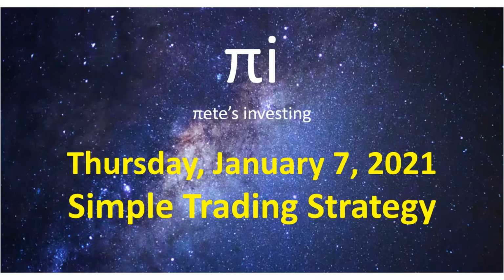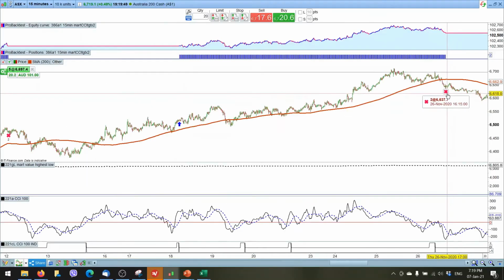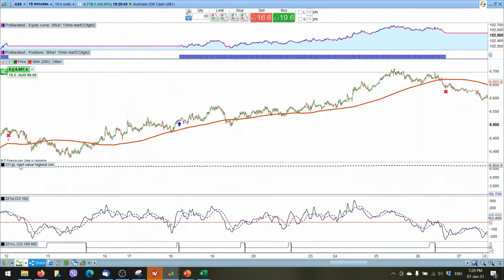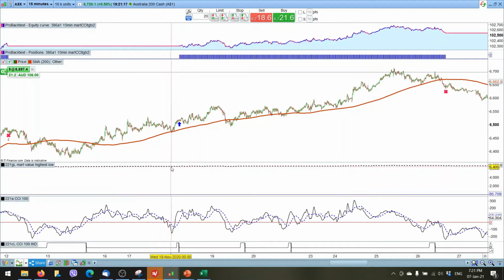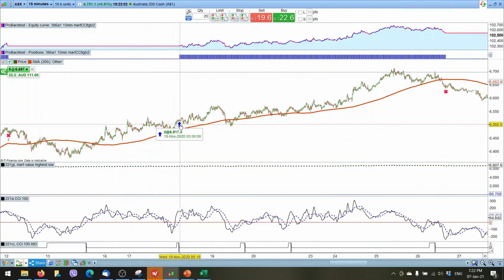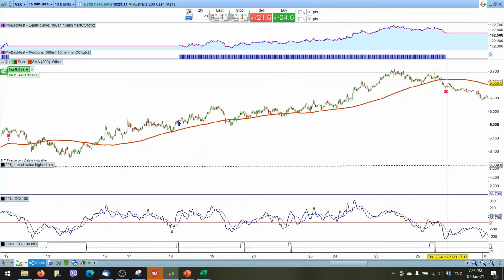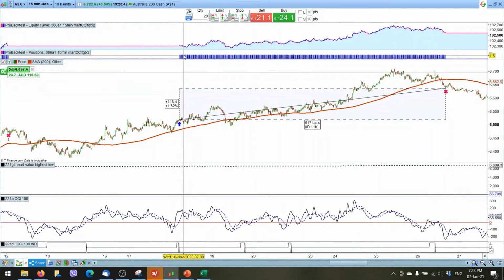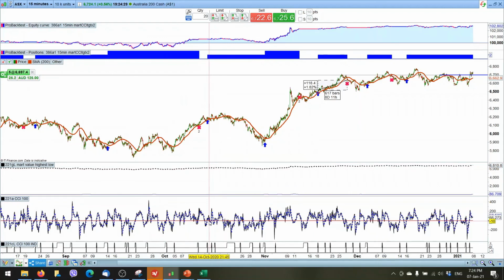20210107 Simple strategy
A simple trading strategy for buying low and selling high. This example uses the CCI (Commodity Channel Index)  and Moving Averages. Also included is an exit strategy calculating the average price range of the past 30 days.

Supporting videos:
Money Management